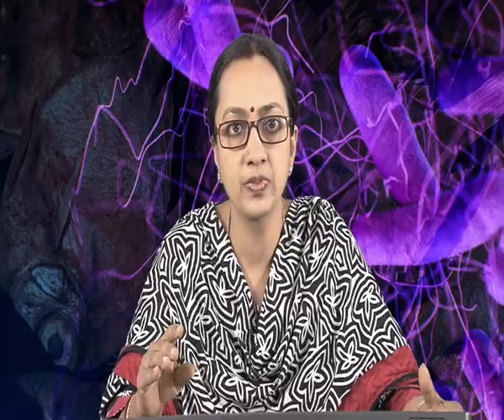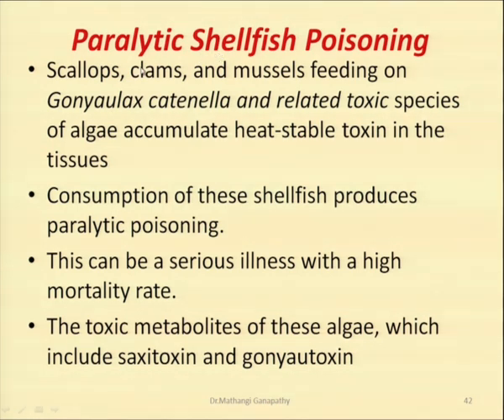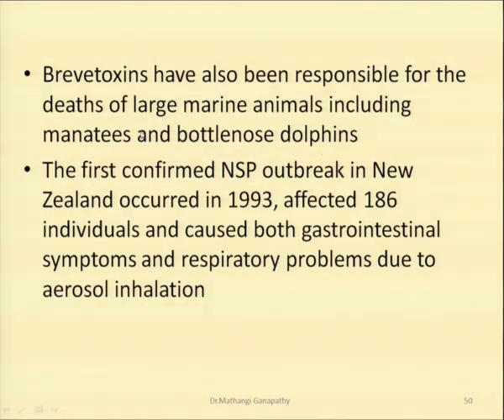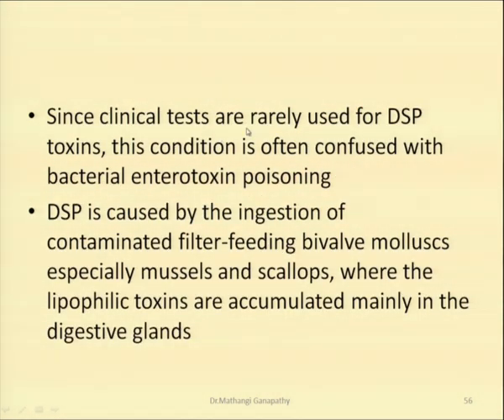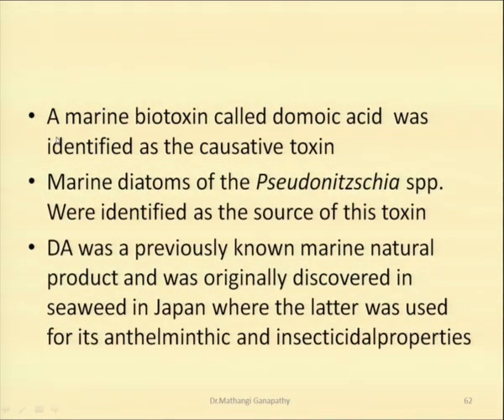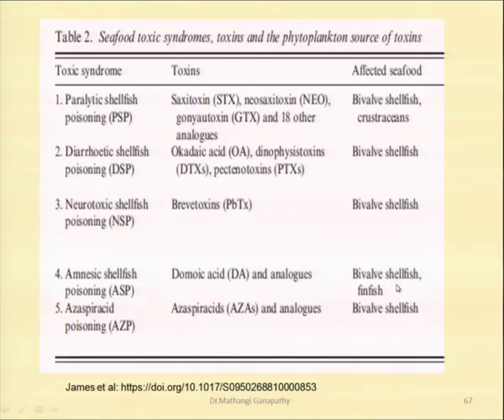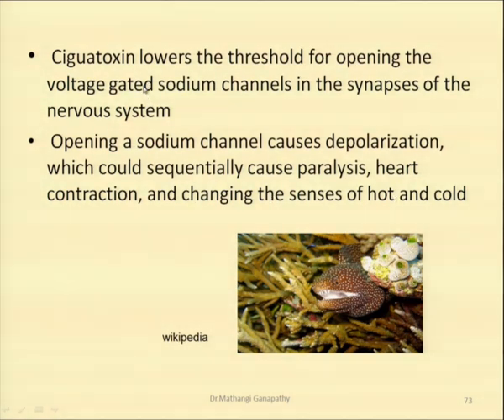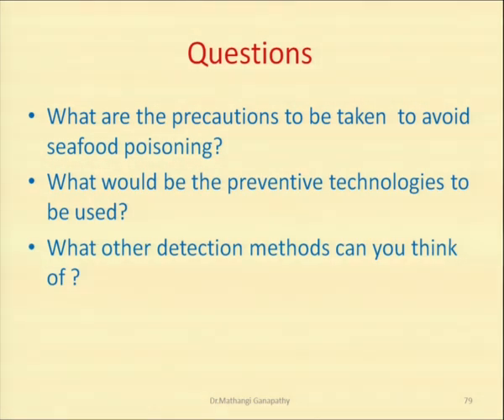Food Microbiology Part 30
Subject:Food Science and Nutrition
Course :Food Microbiology